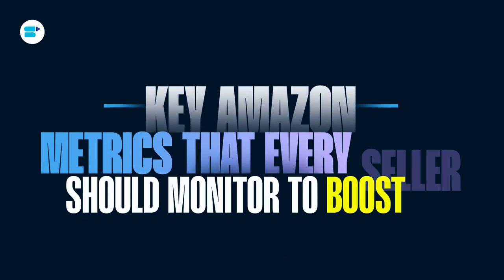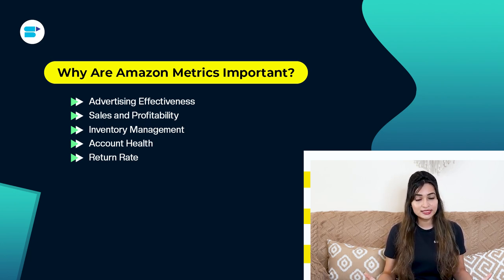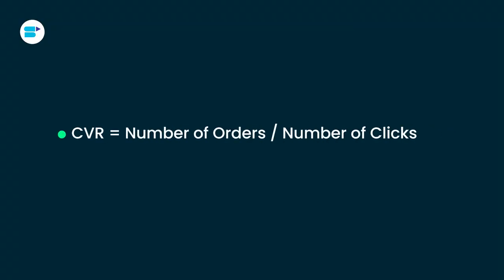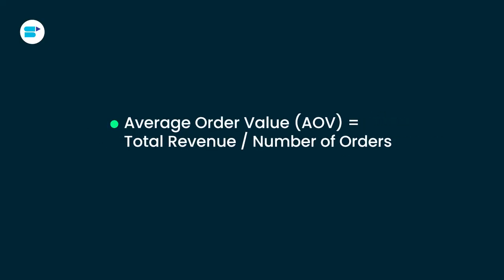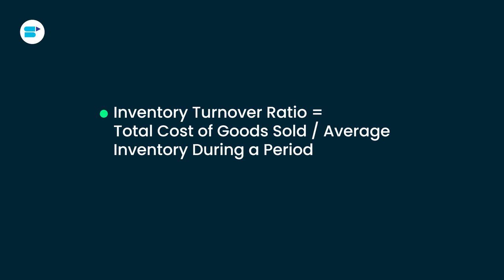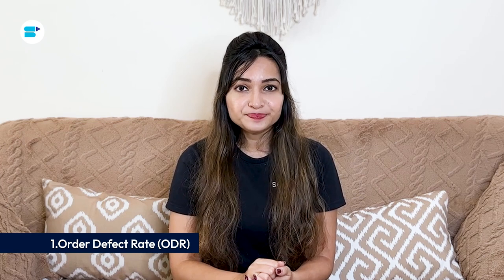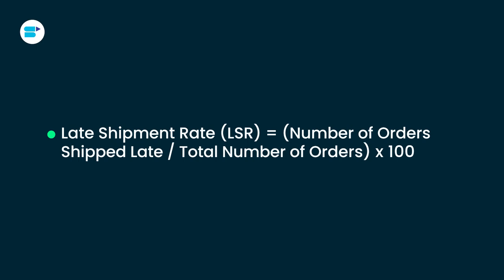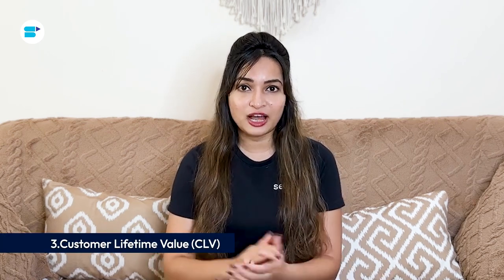Amazon Seller Metrics: Amplify Your Conversions with Data-Driven Insights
What are amazon seller metrics? Why are Amazon seller metrics important? This in-depth guide will provide expert insights into how to how to amplify your conversions with data driven insights!✅

Amazon seller metrics are crucial performance indicators that provide insights into a seller’s success on the platform. Understanding Amazon key performance indicators (KPIs), such as conversion rate (CVR) and click-through rate (CTR), is essential for optimizing your business. Among the many Amazon seller metrics, what is the most important metric for Amazon sellers? While all metrics are vital, CVR often stands out as a key metric for driving sales. These Amazon key metrics help sellers improve their Amazon seller performance by identifying areas for growth. In Amazon Seller Central, you can track various Amazon seller performance indicators and Amazon Seller Central KPIs to enhance your strategies. By focusing on these Amazon seller strategies and Amazon seller tips, sellers can boost their Amazon seller performance metrics and achieve long-term success. I will be sharing Amazon seller metrics examples for effective management on the platform. Amazon sellers who regularly monitor their Amazon Seller Central metrics can optimize their listings, improve customer satisfaction, and ultimately increase their sales.

To solve all your problems and answer all of your questions, in this video Ankita Patil, Product Evangelist at SellerApp takes deep dive into everything you need to know about Amazon Seller Metrics. So, make sure you watch the video till the end!

Timestamps:

-Introduction: 0:00
-Why Are Amazon Metrics Important?: 0:00
-Top Amazon Metrics to Track: 0:00
A. Advertising Metrics: 0:00
B. Sales Metrics: 0:00
C. Inventory Metrics: 0:00
D. Account Health Metrics: 0:00
E.Return Rate Metrics: 0:00
F.Customer Metrics: 0:00

Frequently Asked Questions:

🔷 What are Amazon Seller Metrics?
Amazon seller metrics are data points and performance indicators that track a seller's success on the platform. These metrics include conversion rate, click-through rate, customer feedback, order defect rate, and more, helping sellers measure and improve their performance.

🔷 Why are Amazon Seller Metrics Important?
Answer: These metrics are crucial because they directly impact your seller account health, visibility on the platform, and overall sales. High performance in these metrics can lead to better product rankings, increased sales, and eligibility for programs like Amazon Prime.